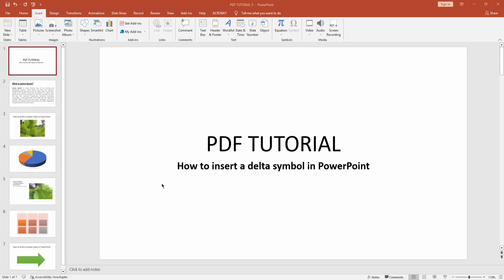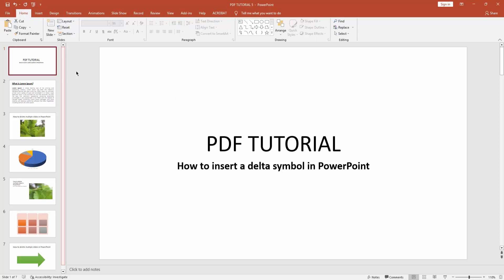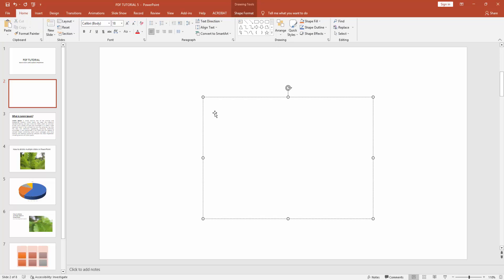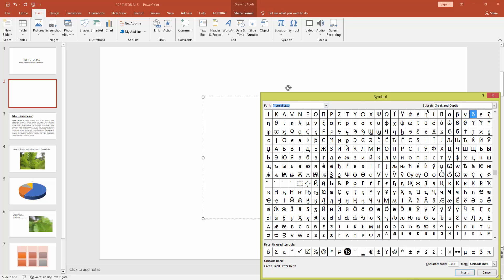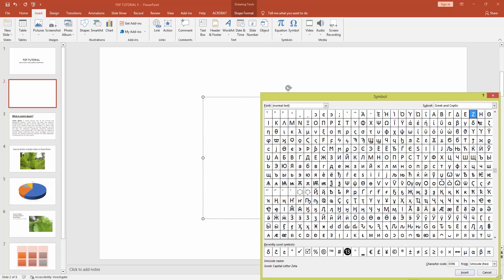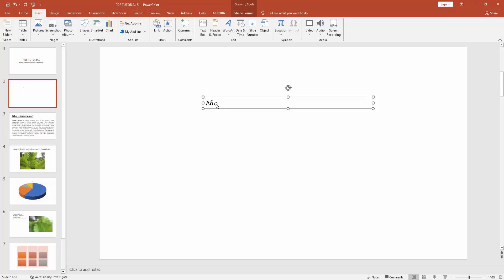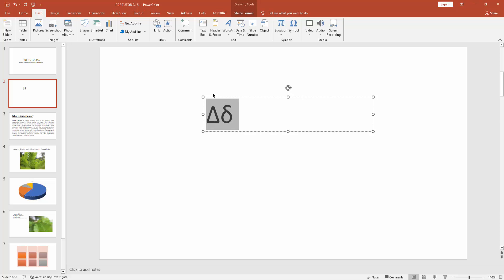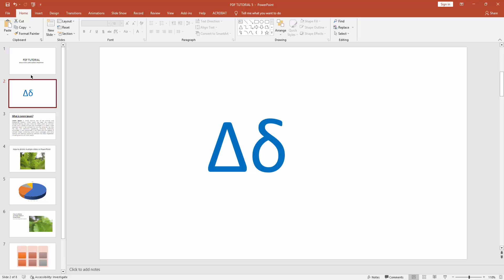How to insert a delta symbol in PowerPoint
Assalamu Walaikum,
In this video I will show you, How to insert a delta symbol in PowerPoint.  Let's get started.